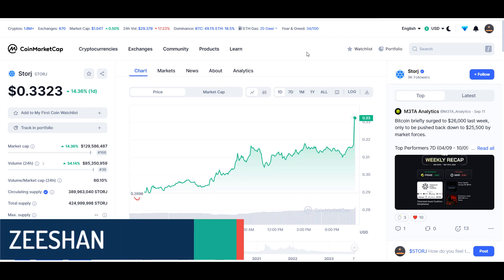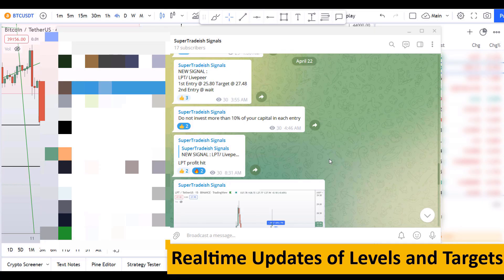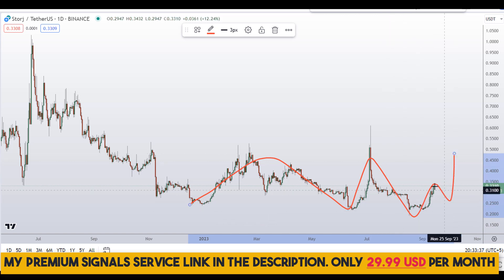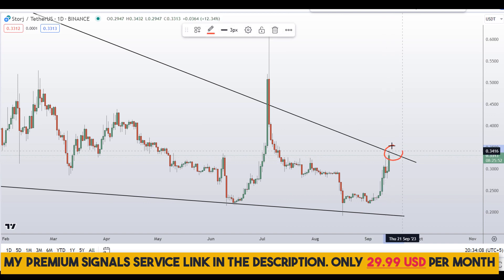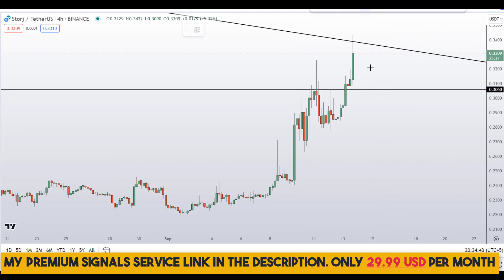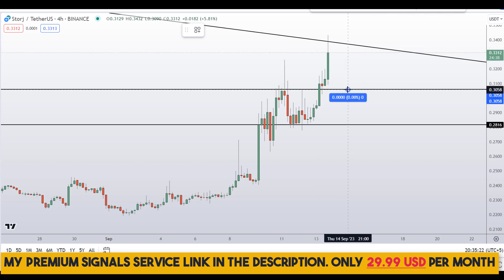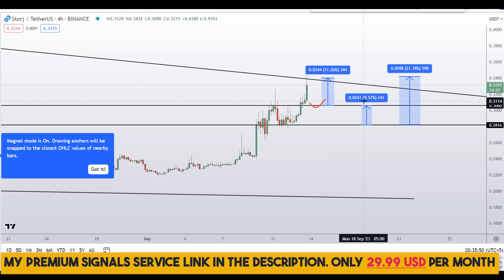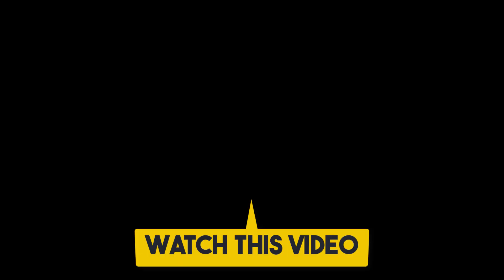STORJ Coin Price Prediction (MUST WATCH NOW)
This video is about STORJ Coin Price Prediction

💰⚡BYBIT $4500 DEPOSIT BONUS⚡💰TRADE STORJ Coin HERE TO CLAIM THE BONUS